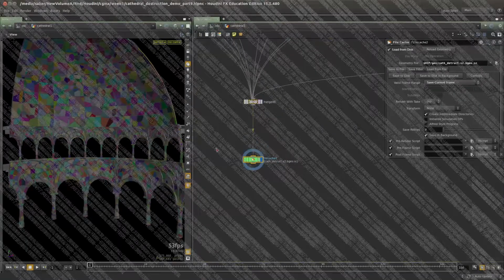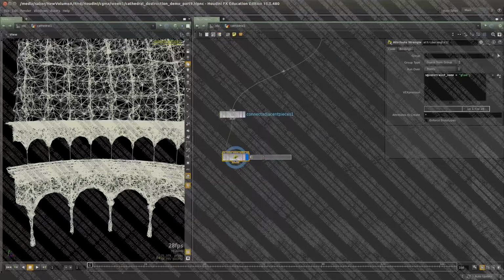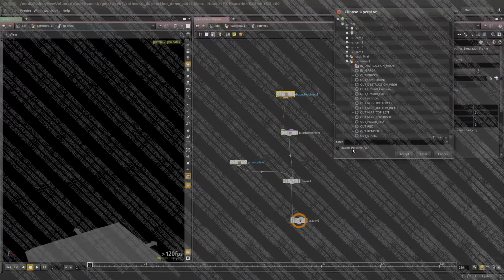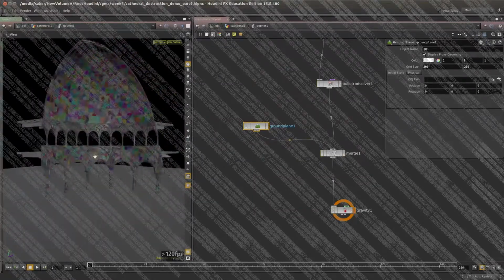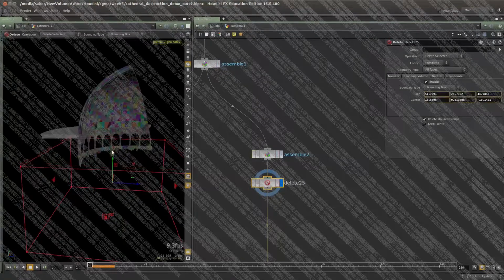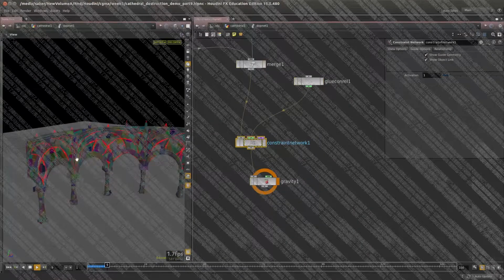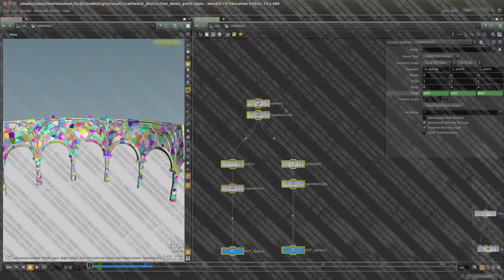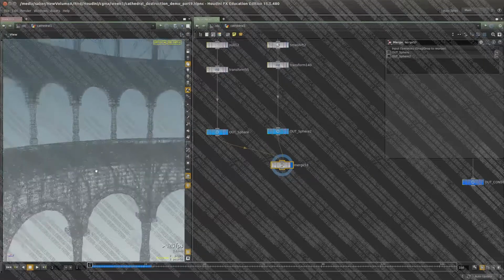11 setting up our rbd sim